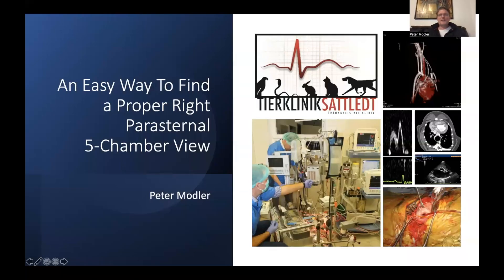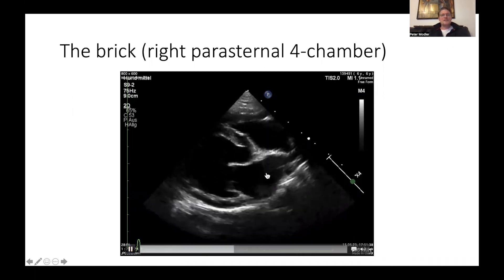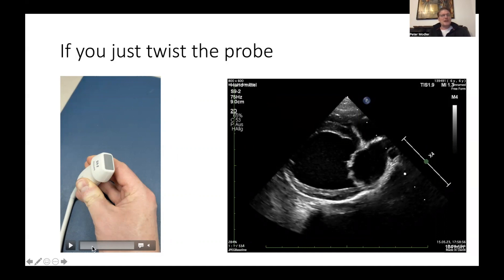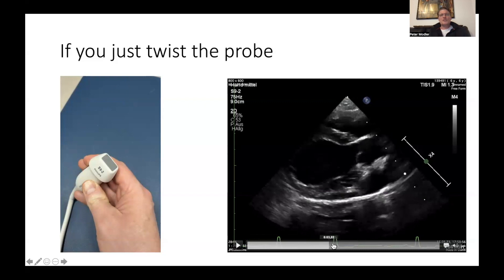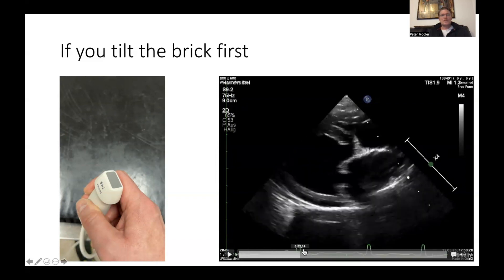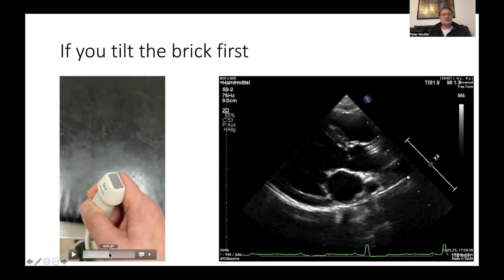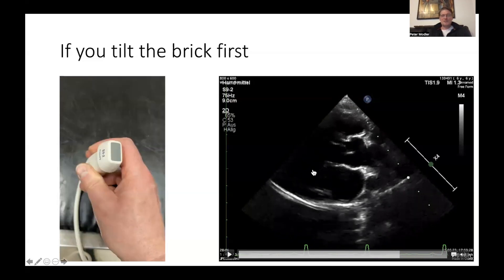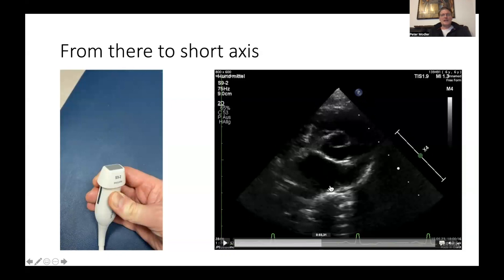An Easy Way To Find a Proper Right Parasternal 5-Chamber View [5 SonoMinutes with SonoPath]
A precious tip for your Friday!
Dr. Peter Modler helps you find a proper right parasternal 5-Chamber View. Interested in knowing more? Come join us in sunny Santa Monica, CA for the 2nd Annual SonoPath Summit this summer July 10 - 12, 2023. The 3-day interactive program is designed for general practice veterinarians and sonographers with cutting-edge cardiologists from North America and Europe.